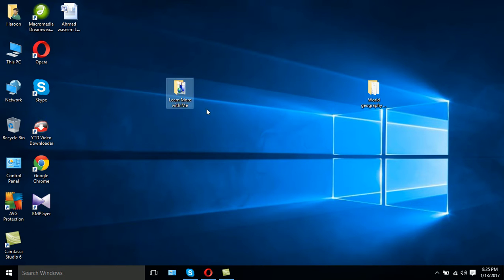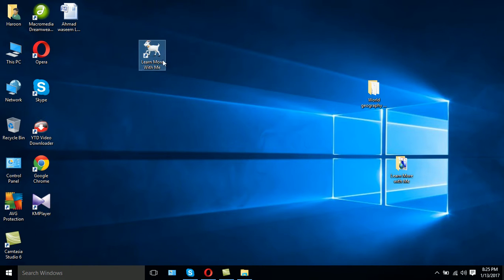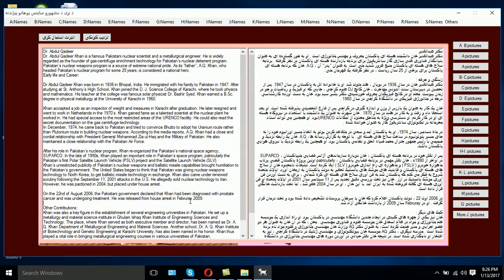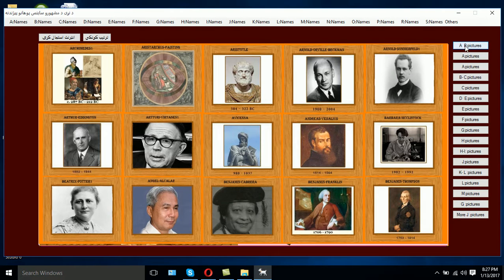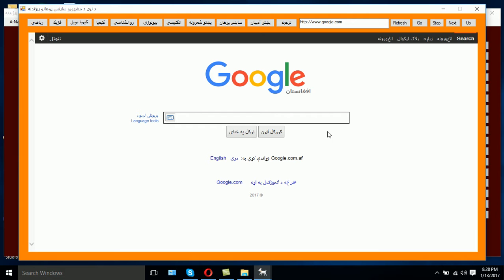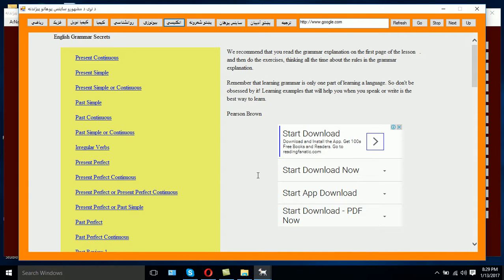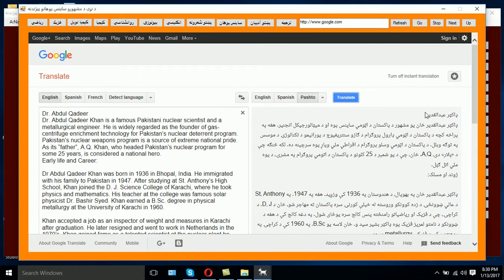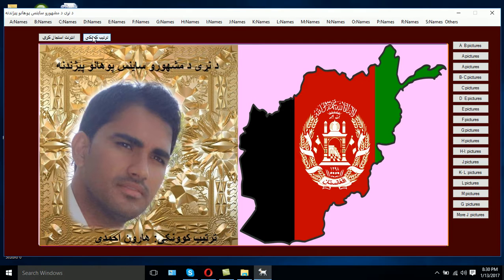Learn more with me software by Haroon Ahmadi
Learn more with me is an application for windows platform built in C# language.